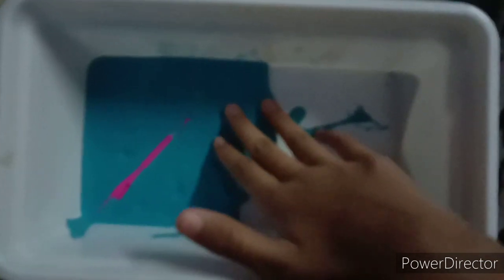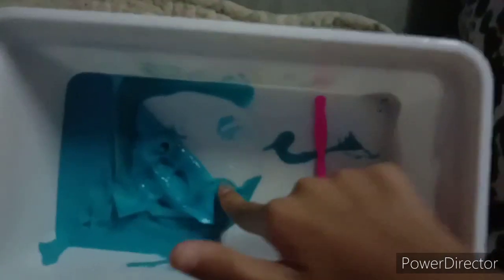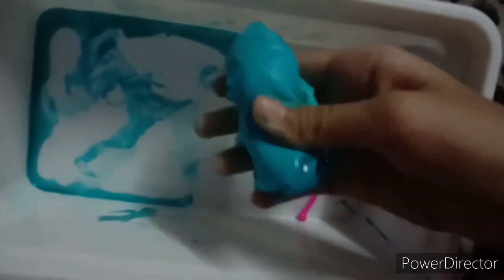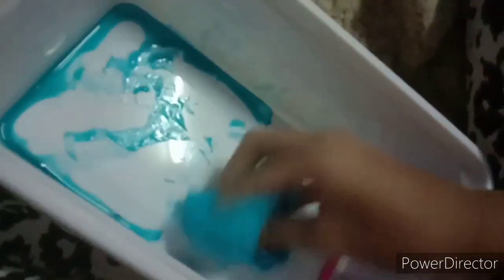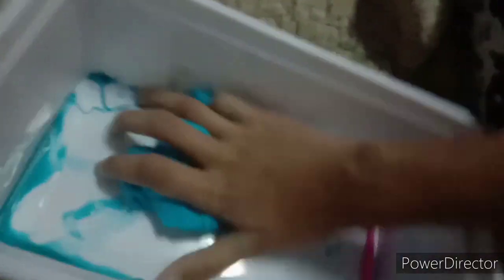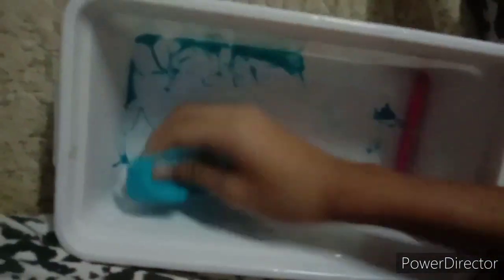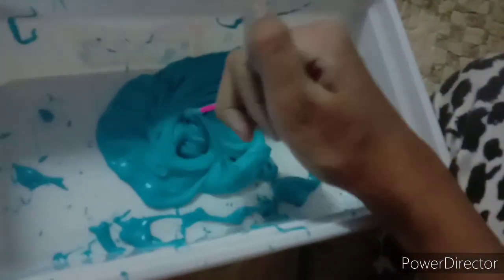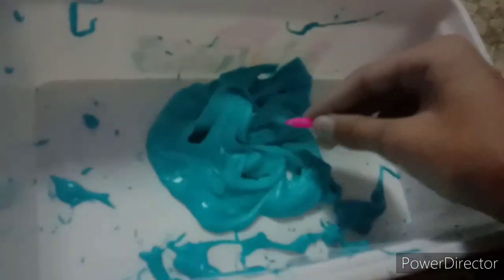Can I Fix A Melted Slime To A Normal Slime?! (ASMR)